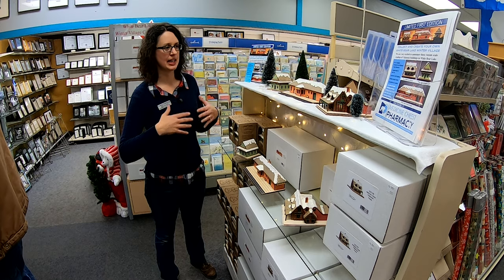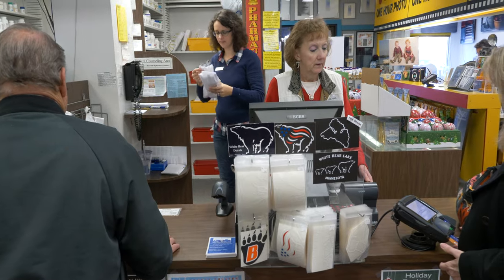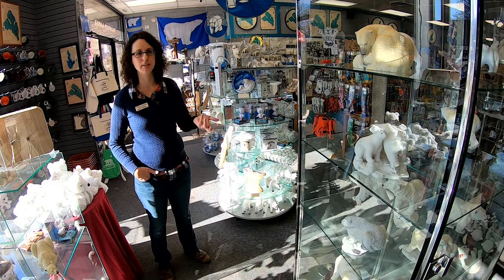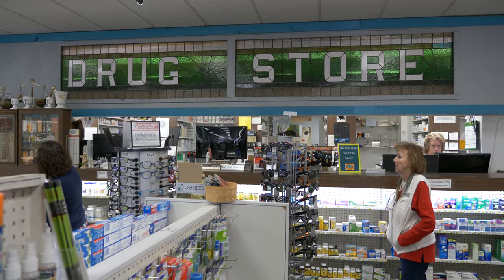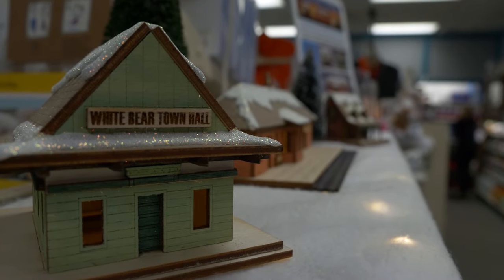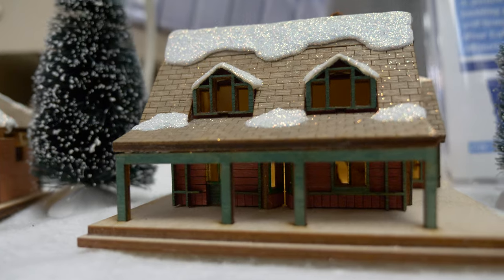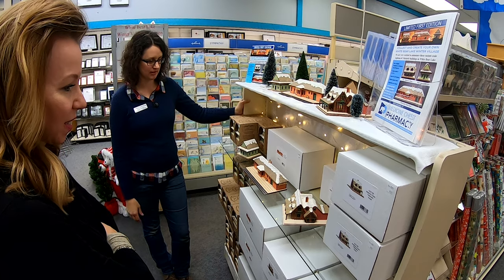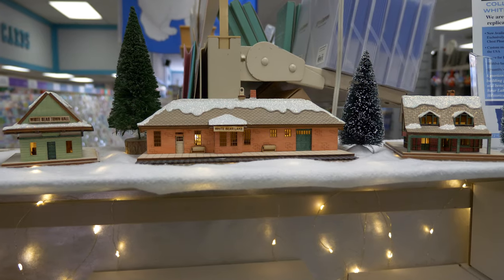Christmas Village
A local White Bear Lake woman sees her tiny-cottage vision come to fruition just in time for the holidays.